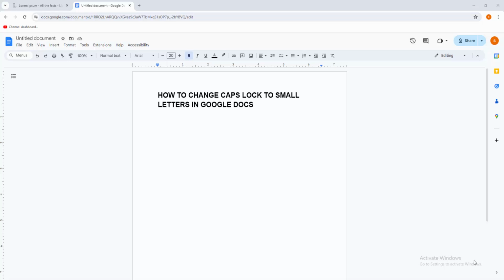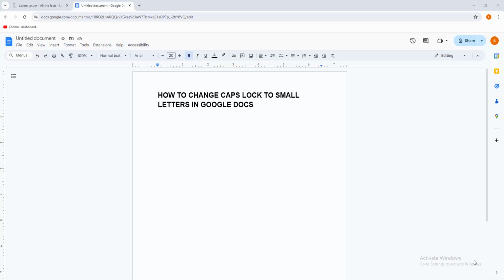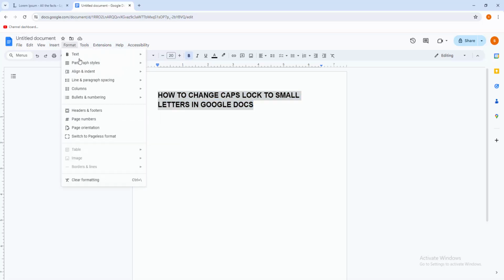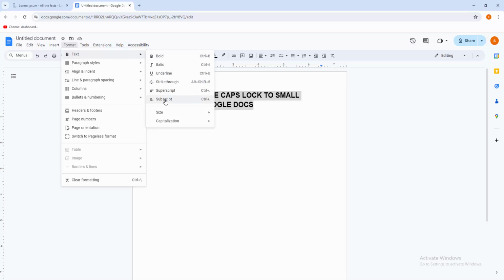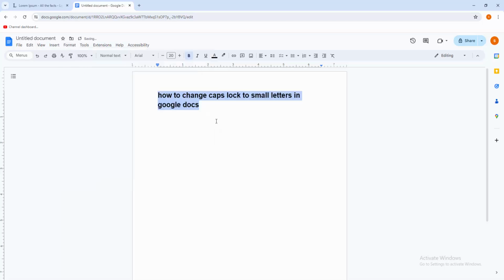How to change caps lock to small letters in google docs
Assalamu Walaikum,
In this video I will show you, How to change caps lock to small letters in google docs.  Let's get started.